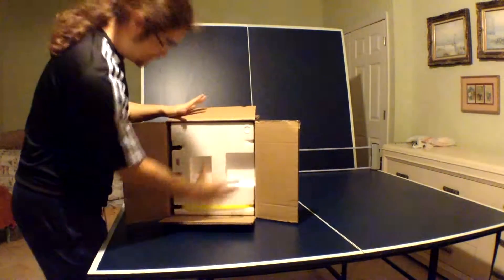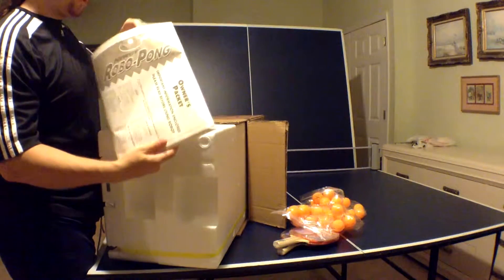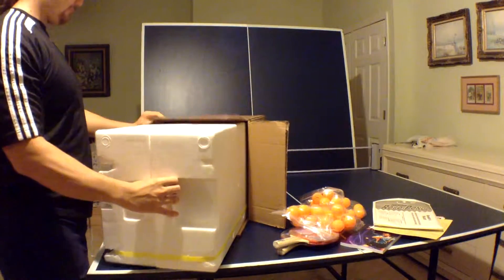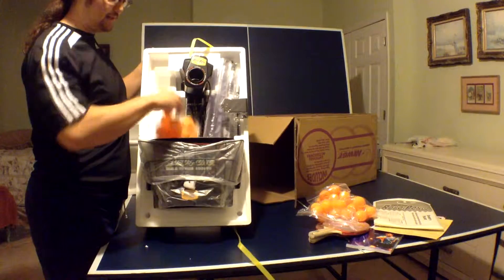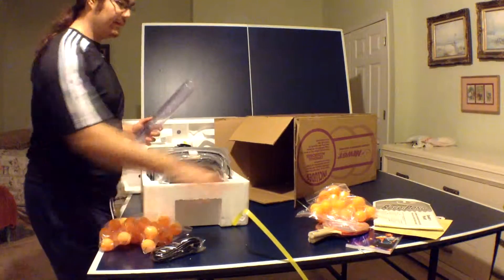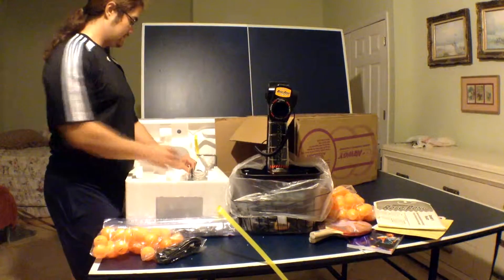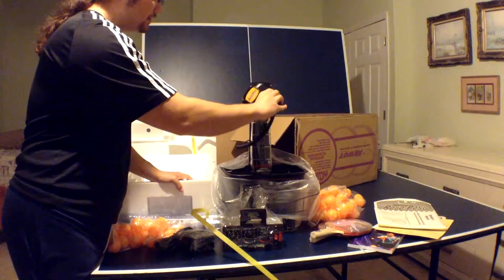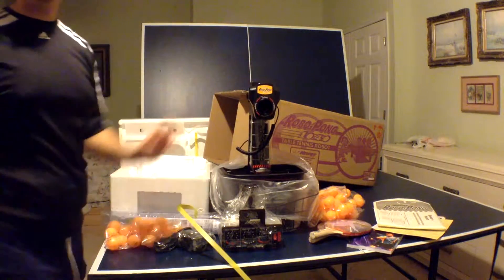Newgy Robo-Pong 1040 Ping-Pong Robot Unboxing